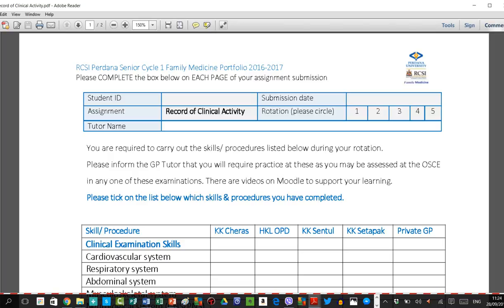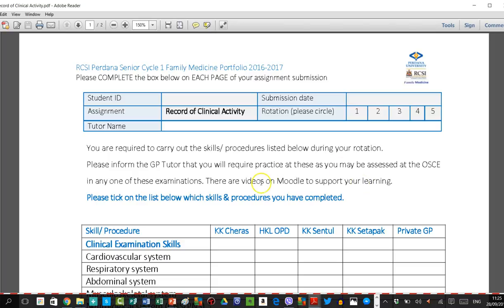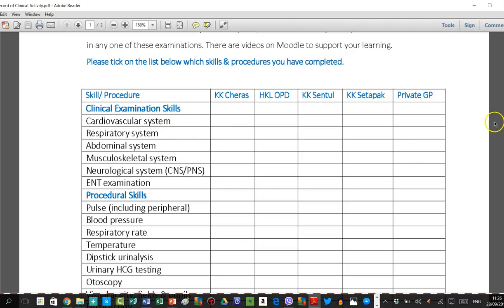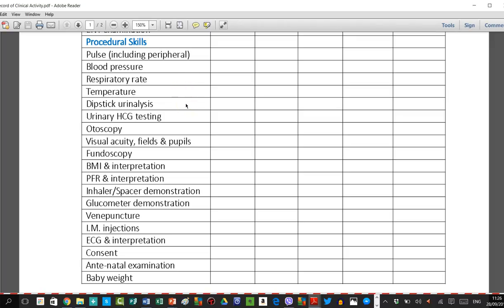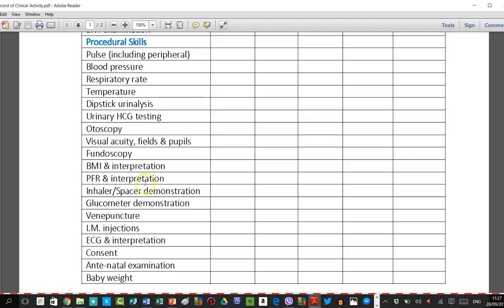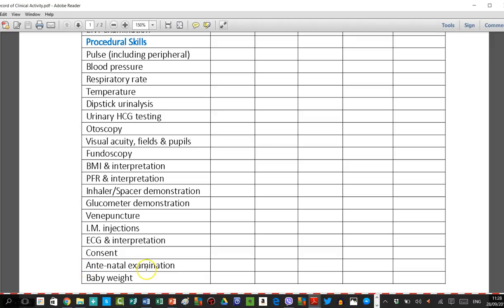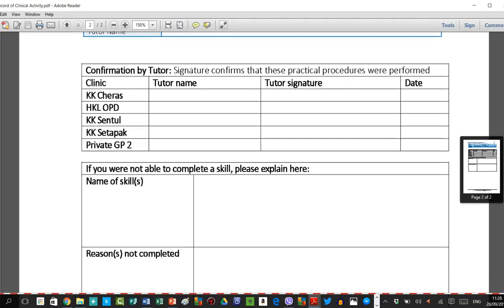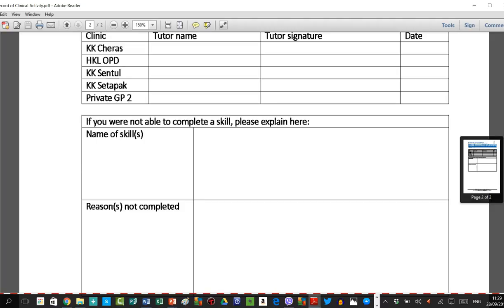RoCA Record of Clinical Activity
An explanation of how to complete the RoCA assignment (Record of Clinical Activity) sheet for uploading to Moodle as part of your Family Medicine portfolio.